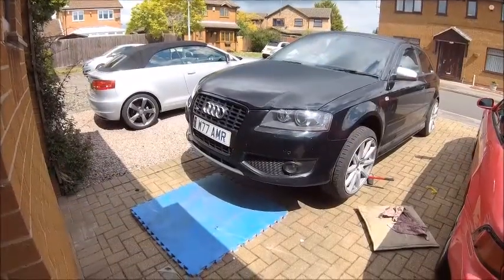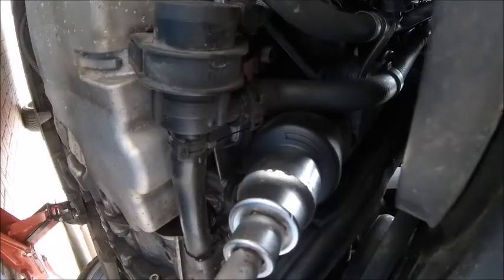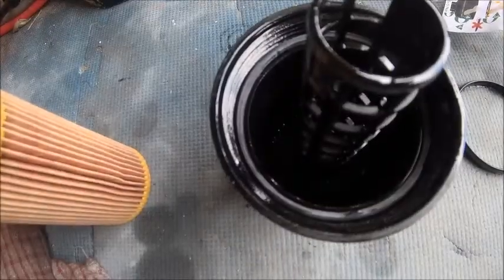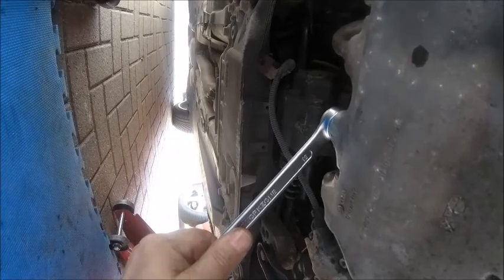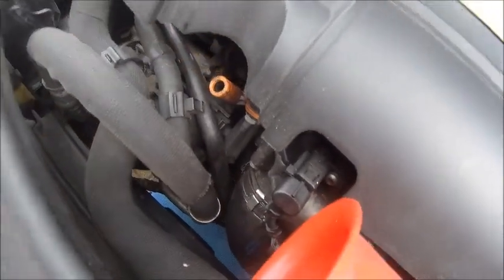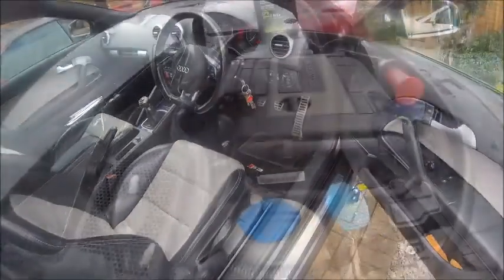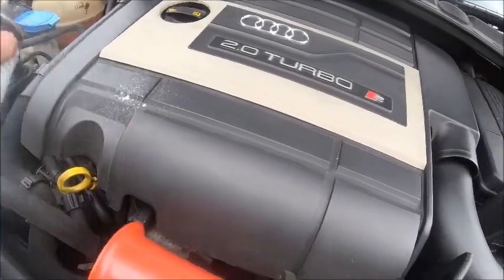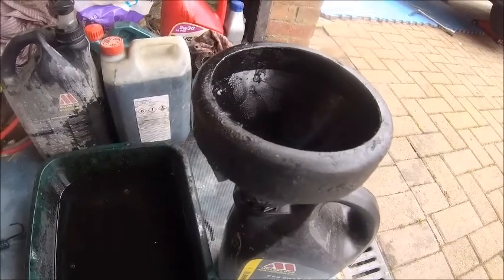Oil change "With reduced waffle"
Hi all ... Oil change time , this time straight and direct as I'm told i waffle too much   😄...     Enjoy !!!